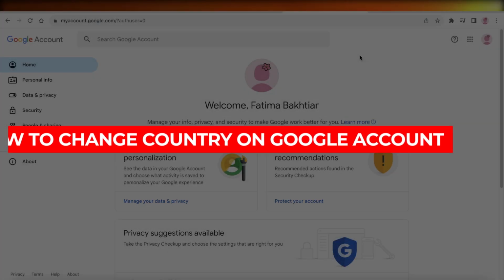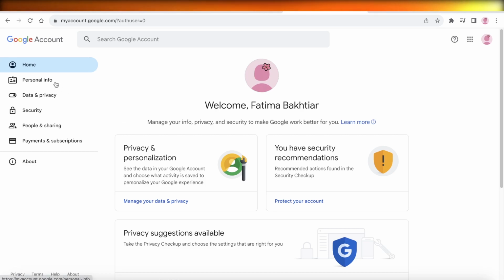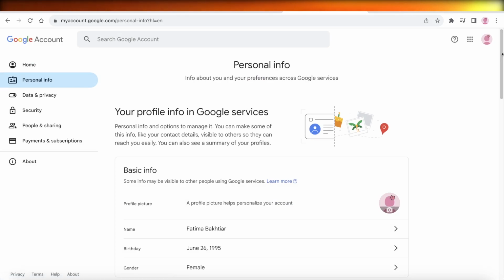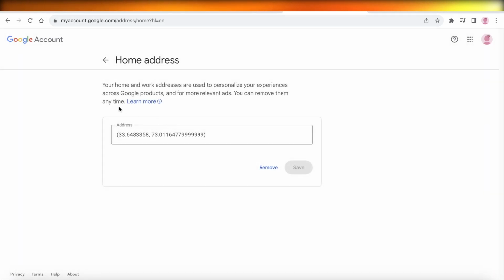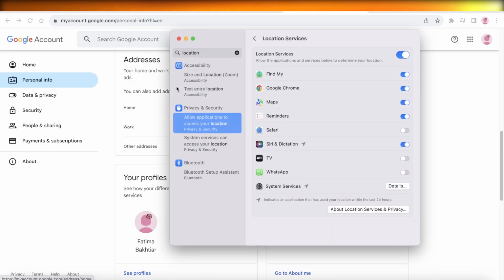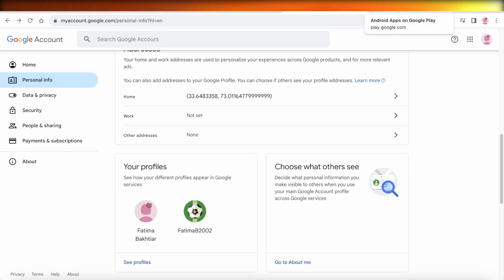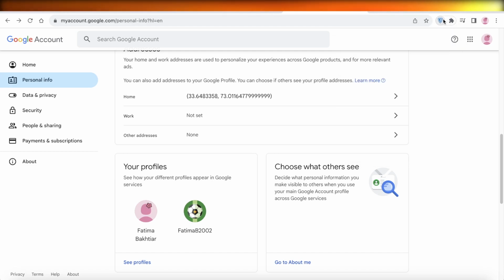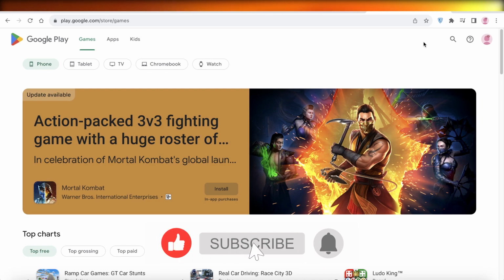How to Change Country on Google Account (2024)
Learn how to make money for free How to Change Country on Google Account (2024)
Learn how to easily change the country associated with your Google account in this informative tutorial. Ideal for those who have moved to a new country or need to access region-specific content. This step-by-step guide covers everything from navigating your account settings to updating your location. Perfect for ensuring seamless access to Google services tailored to your current region. Get the know-how to adjust your Google account settings quickly and efficiently!